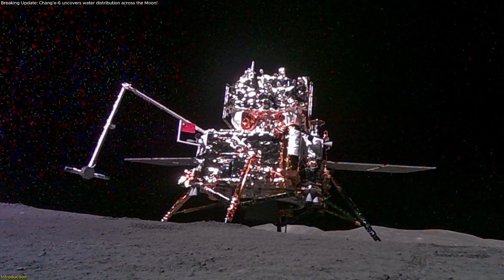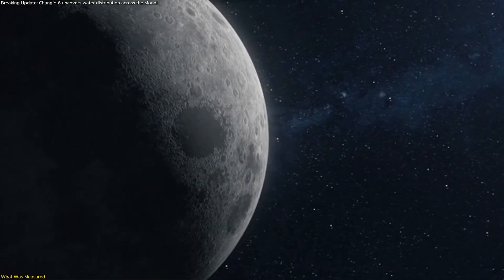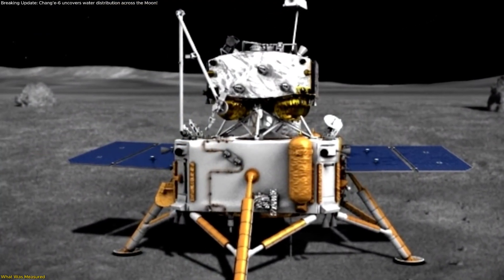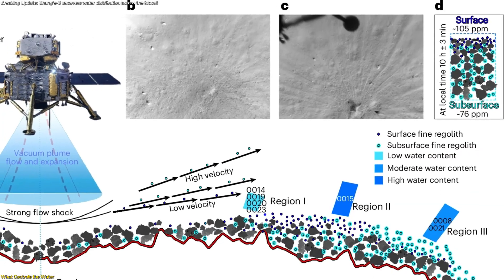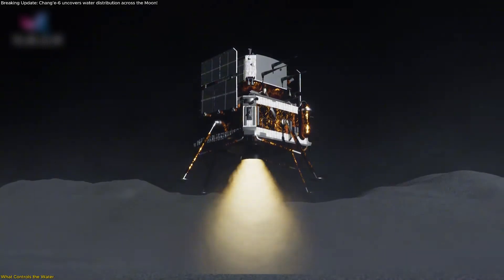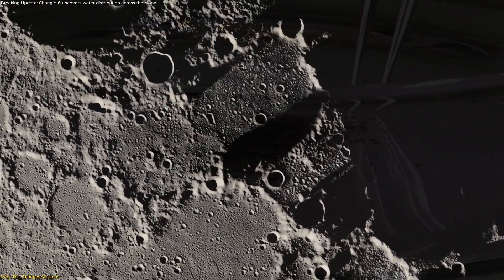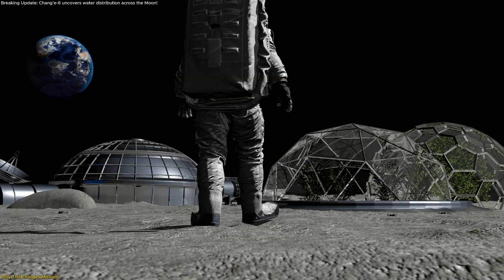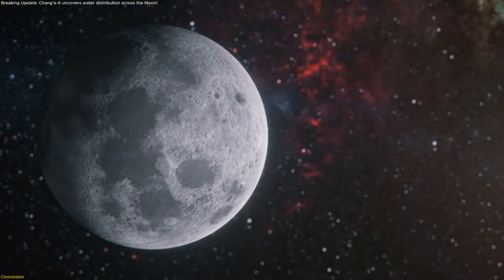What Is China Finding on the Moon That’s Shocking Scientists?!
China’s Chang’e-6 just delivered the clearest in-situ picture of how lunar water actually behaves—and it’s a game-changer for future missions. At its far-side landing site in the South Pole–Aitken Basin, instruments measured hydration in surface grains versus freshly exposed shallow subsurface fines and saw levels dip around local lunar noon. Translation: water in the top few centimeters isn’t static; it cycles with temperature, grain size, and glass content. That makes fine-grained near-surface regolith a prime target for early in-situ resource utilization (ISRU)—lighter hardware, smarter timing, and higher yield per watt. We break down the key numbers, why solar-wind implantation and impact gardening matter, and how this discovery guides site selection and operations for Chang’e-7, Chang’e-8, and the International Lunar Research Station. If you care about sustainable exploration, this is the roadmap from “finding” water to using it on the Moon.
Reference :
🚀 Space tech. Satellites. Innovation.